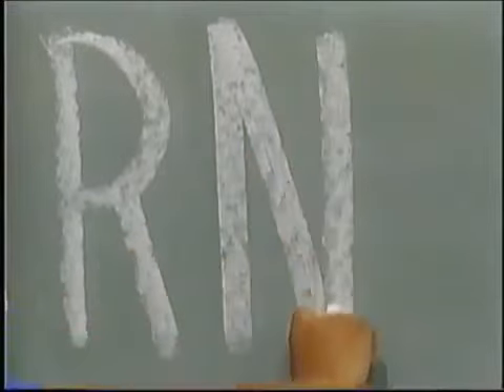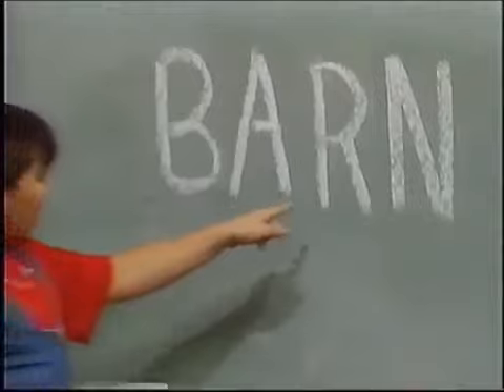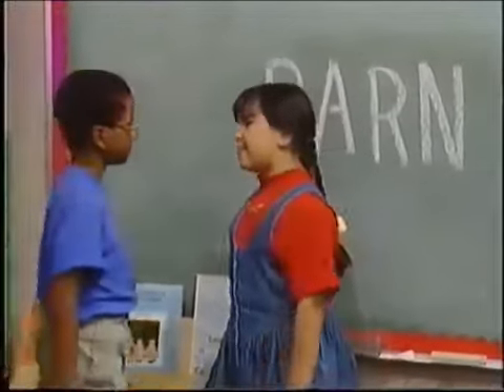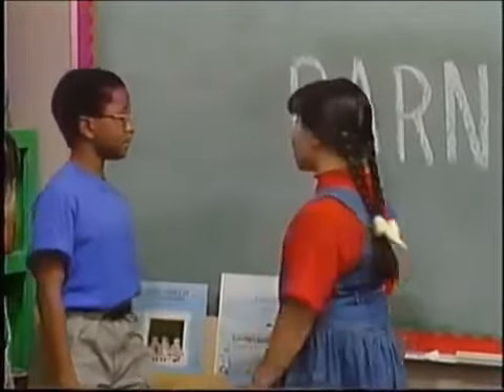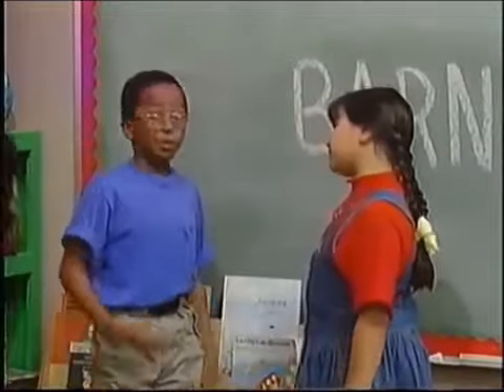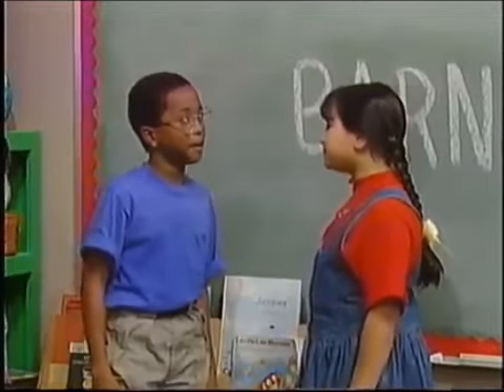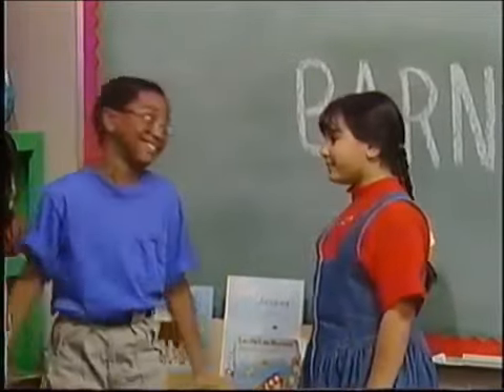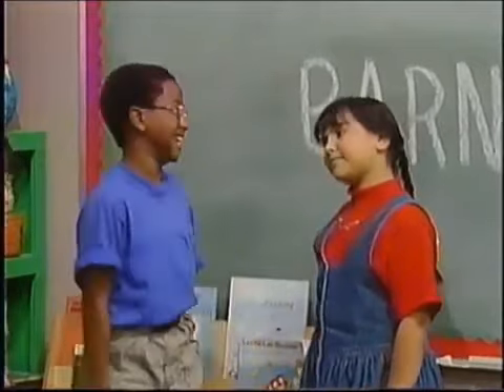Alphabet Soup! (1994 Version) Part 8